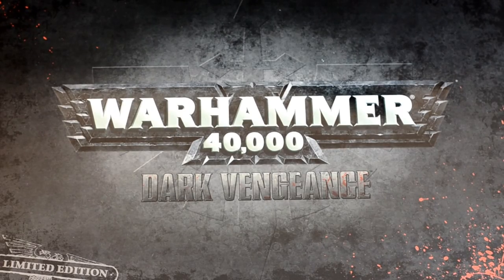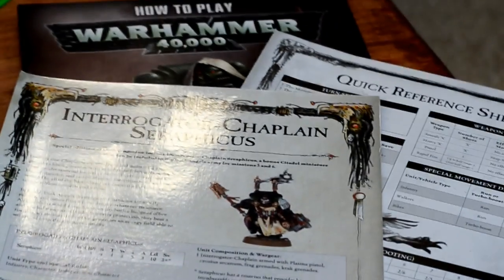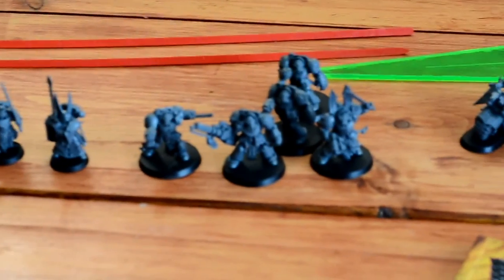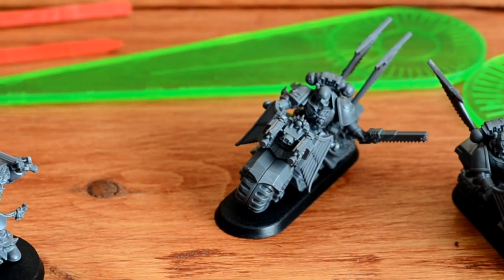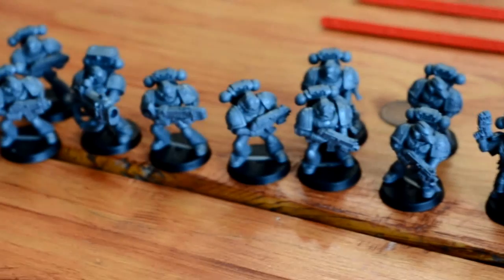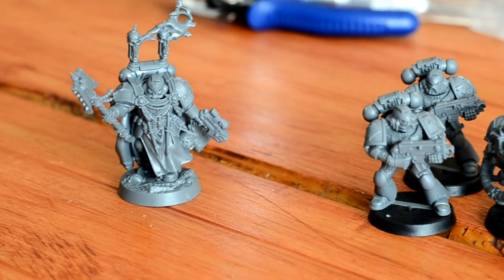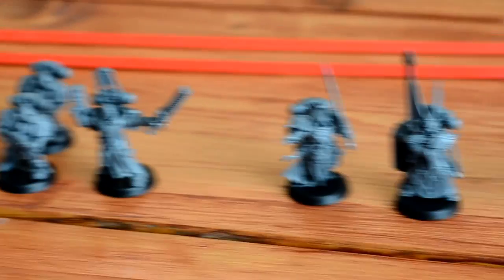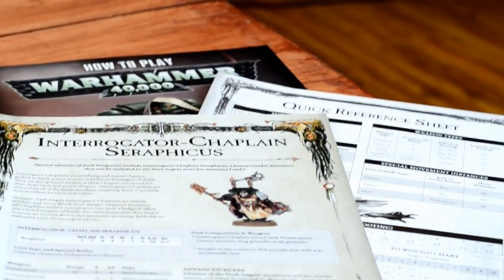Warhammer 40k Dark Vengeance - Dark Angels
A quick run down of the Warhammer 40,000 Dark Vengeance Limited Edition box set, looking at the Dark Angels component.